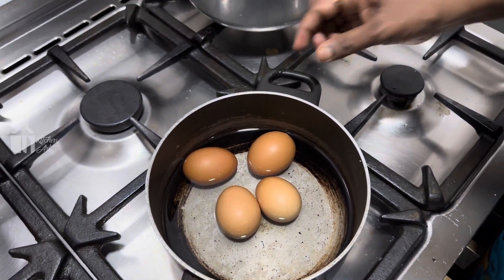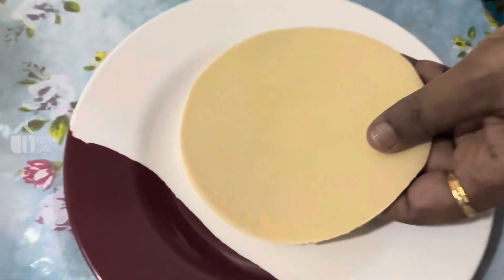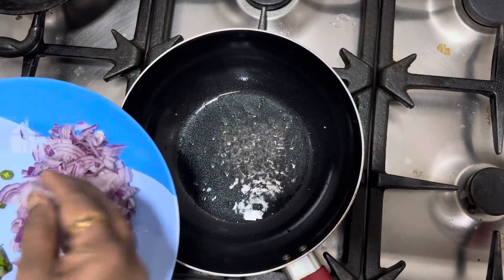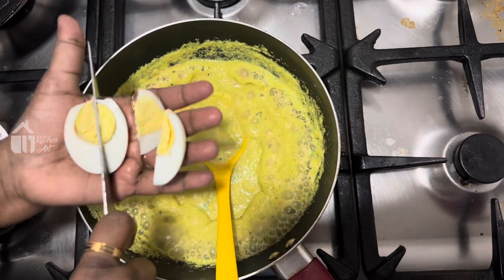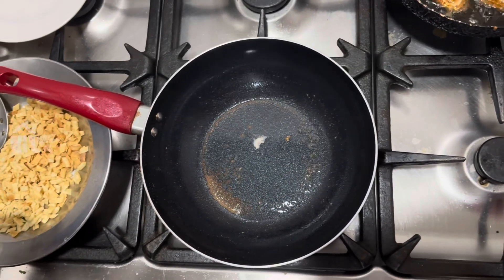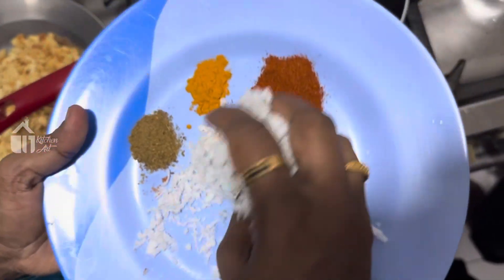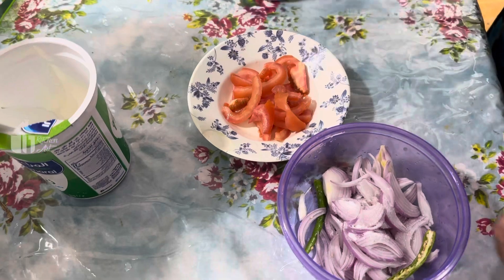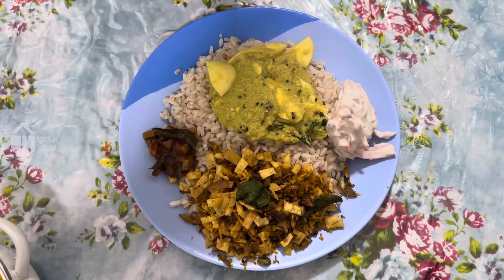നാല് പപ്പടവും രണ്ട് മുട്ടയും ഉണ്ടെങ്കിൽ മൂന്ന് മിനിറ്റിൽ ഊണ് റെഡിsimplelunch